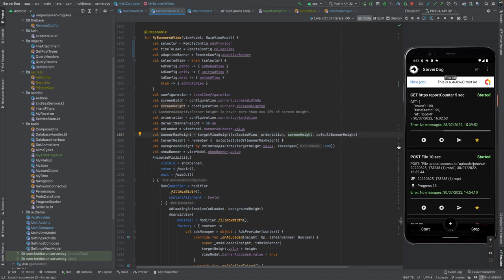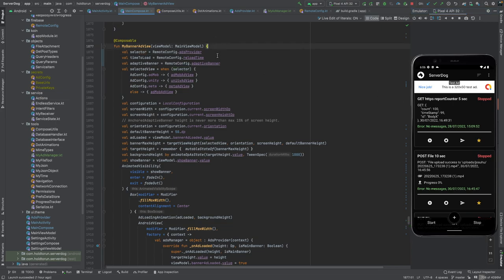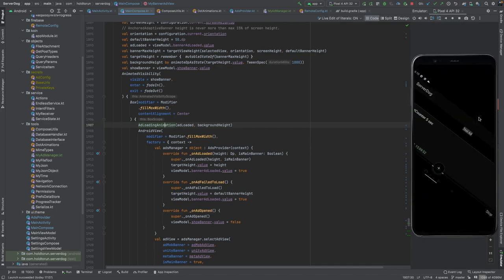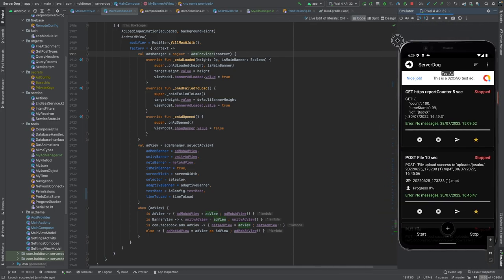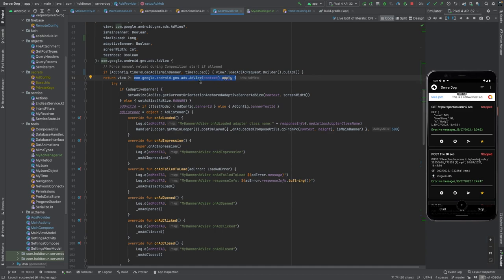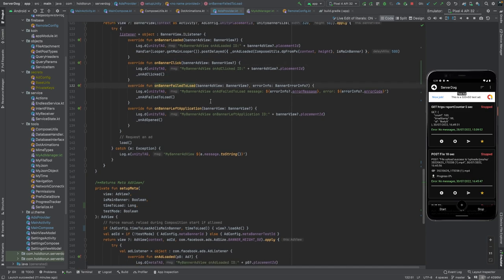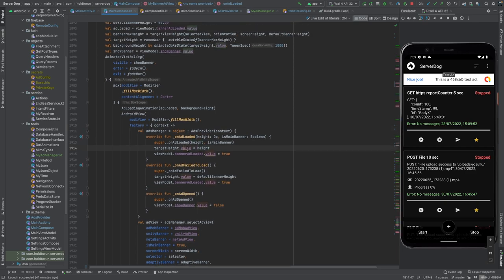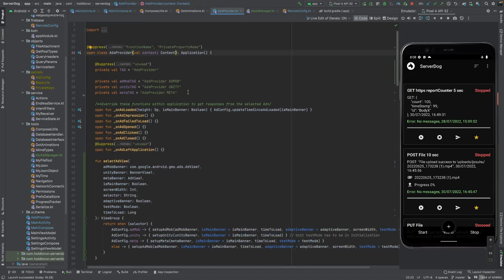AdMob, Meta audience and Unity Banner ads monetisation mediation programmatically. Code walkthrough.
Kotlin and Jetpack Compose. AdMob, Meta and Unity Banner ads monetisation mediation with custom AdsProvider class to select which ad platform is used to present Banner ads.

Forgot to go through the Composable dots loading animation. Here is the credits link to the GIT project for "EugeneTheDev":